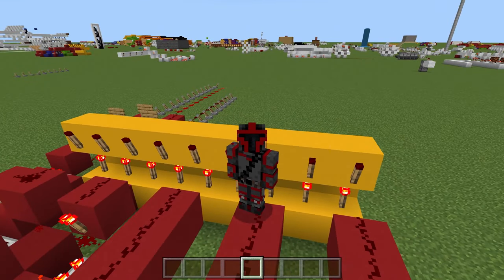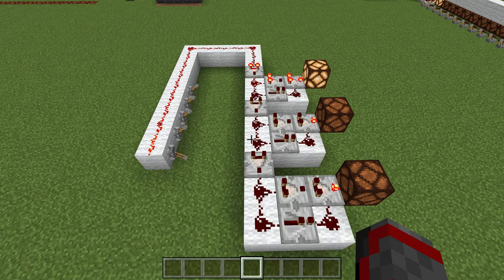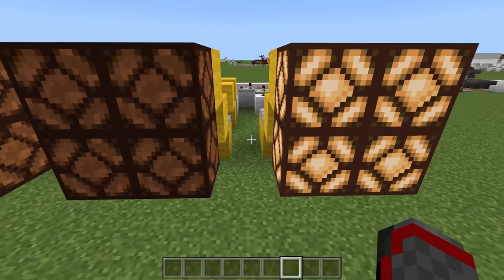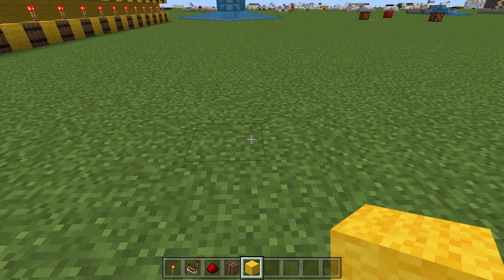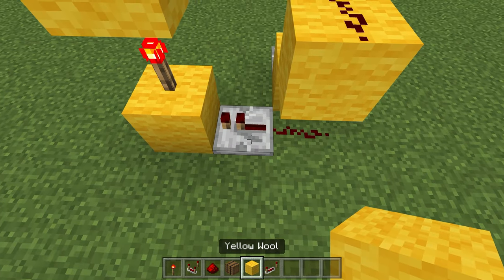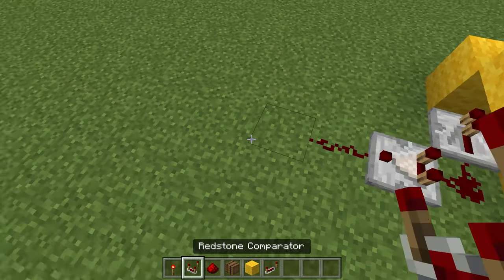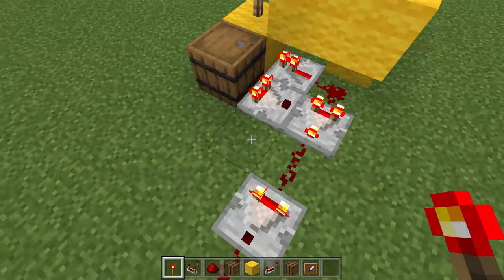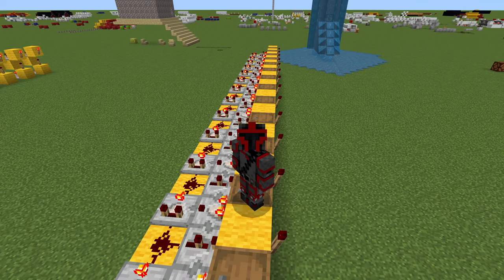New Redstone Signal Strength Decoder!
Today, we are going to be going over the 2-wide redcoder. Surprisingly, no one else seems to have invented this, despite it being super easy to build.

Timestamps:
0:00 - Introduction
0:20 - What is a Redcoder?
0:36 - Examples
1:44 - The Issue
2:36 - The 2-wide Redcoder
2:56 - Tutorial
6:44 - A Final Note